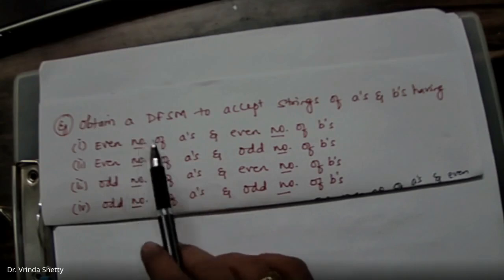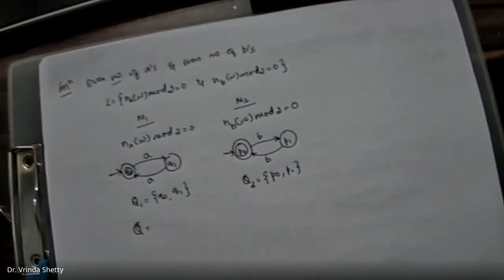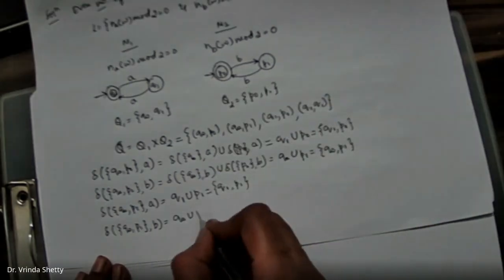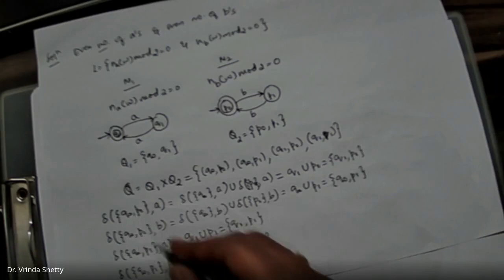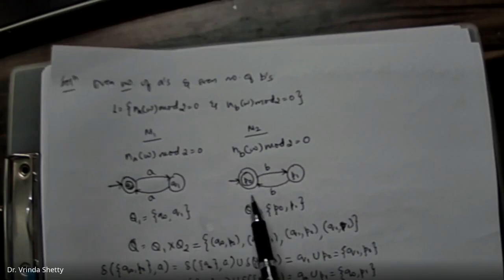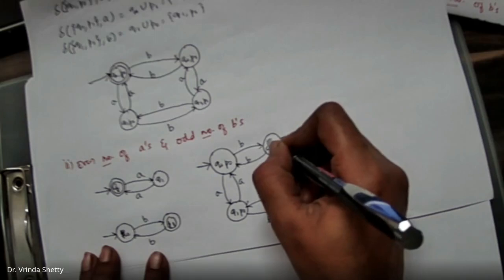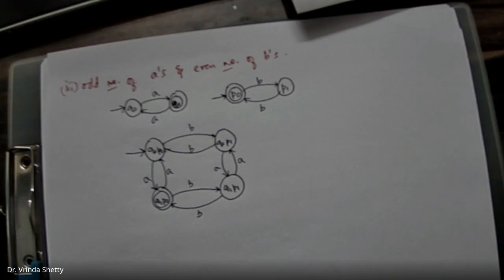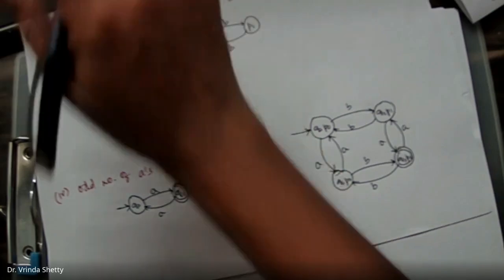AUTOMATA THEORY AND COMPUTABILITY DFSM PROBLEM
DFSM Problem  even no  of a's and b's, even no  of a's and odd no  of b's, odd no. of a's and even no. of b's